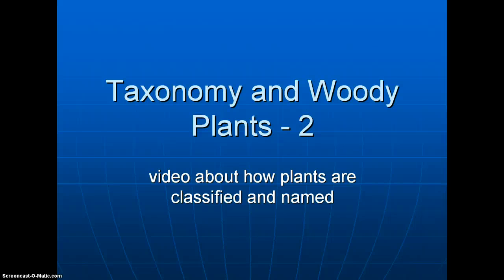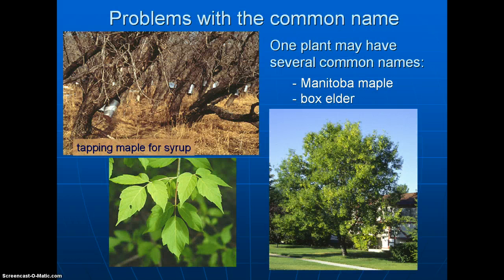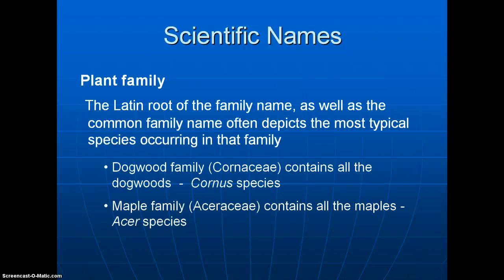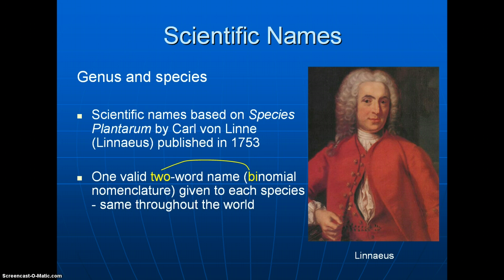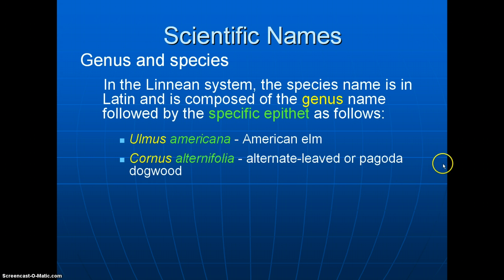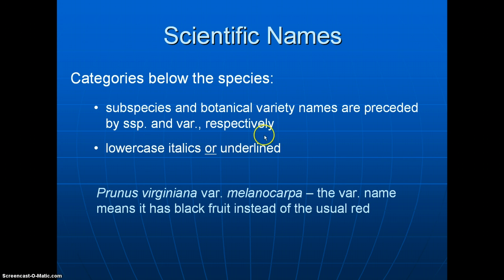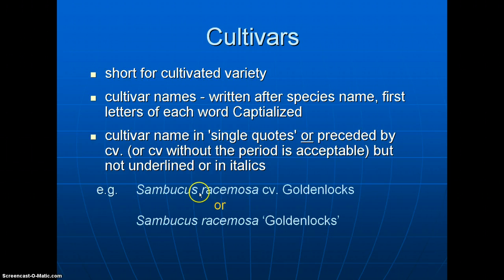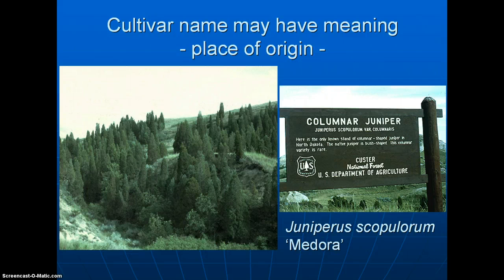47003 Taxonomy and Woody Plants - 2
Second video in series explaining how plants are named and how to write the names